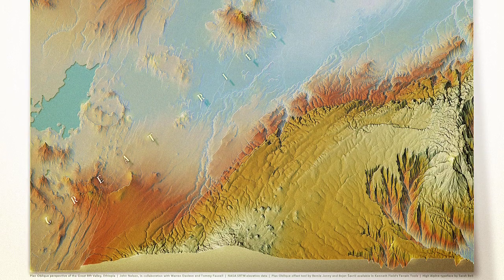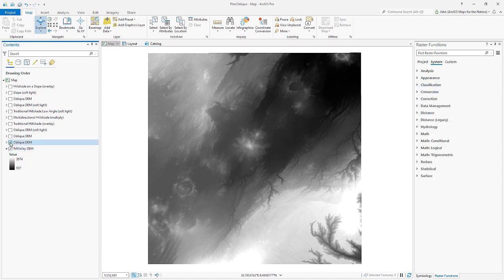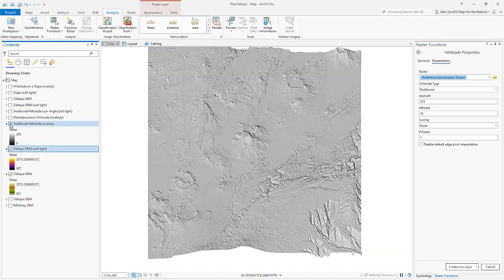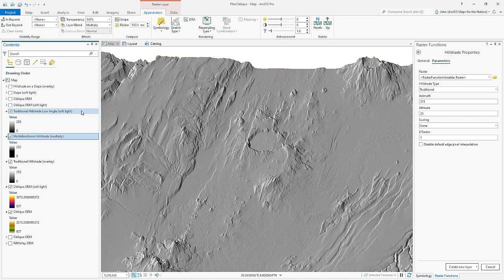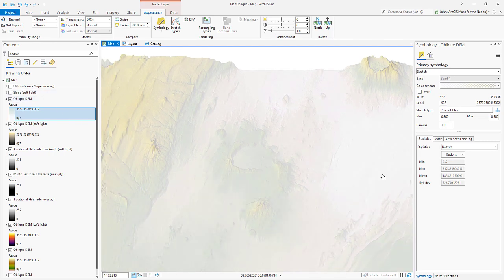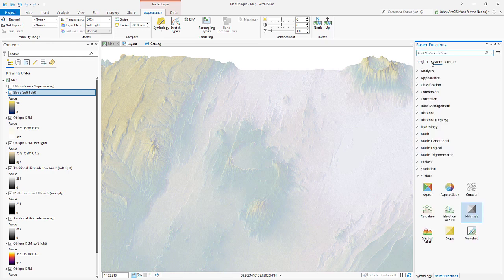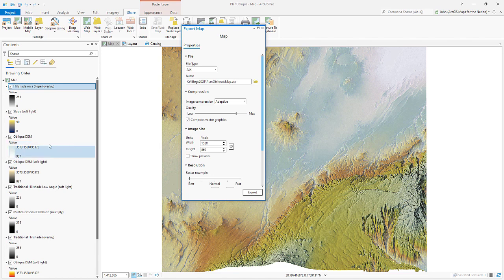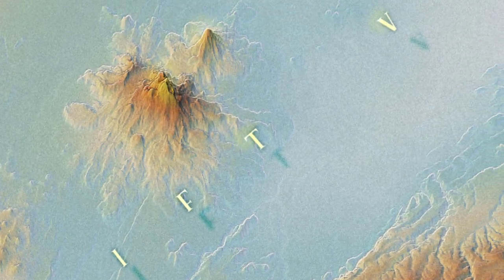How to Make This 2.5D Map Poster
This is a "plan oblique" terrain effect. It's like a two-and-a-half dimensional perspective, with no foreshortening in the distance. Like an architectural drawing. This map uses ArcGIS Pro, Adobe Illustrator, and an open source digital elevation model (DEM) of the Rift Valley, that I downloaded
Here is a detailed blog post if you'd prefer not to hear/see me
Here is a link to the High Alpine font created by Sarah Bell